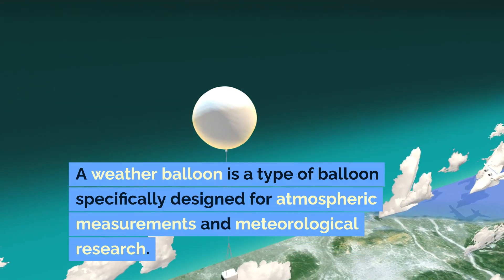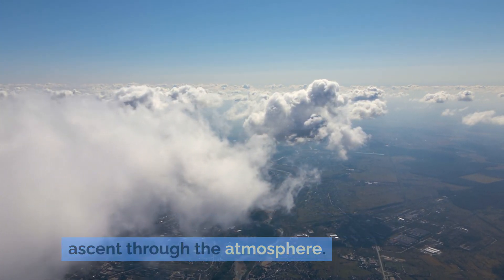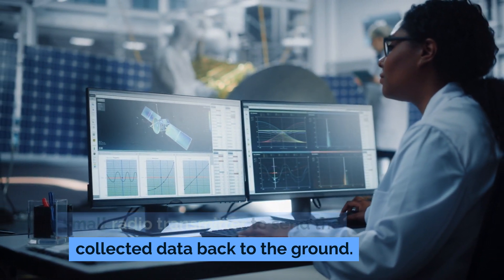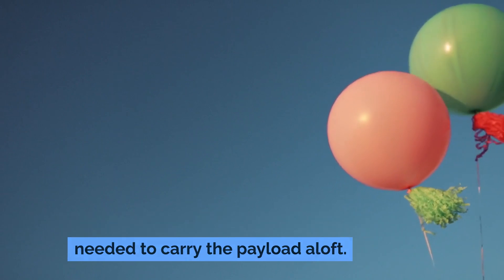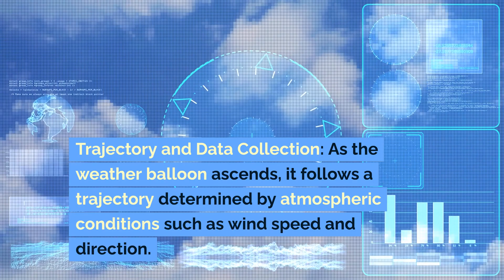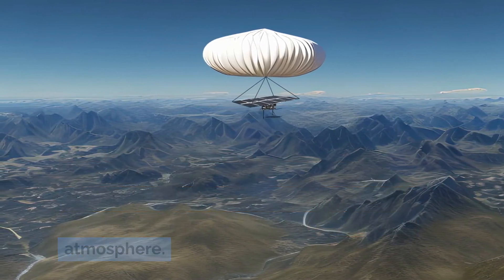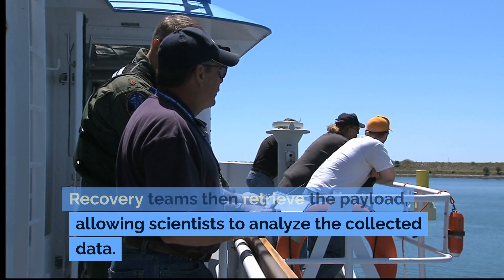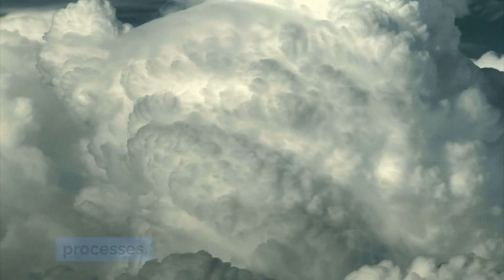How Does A WEATHER BALLOON Work